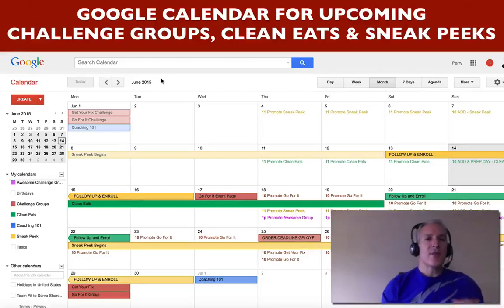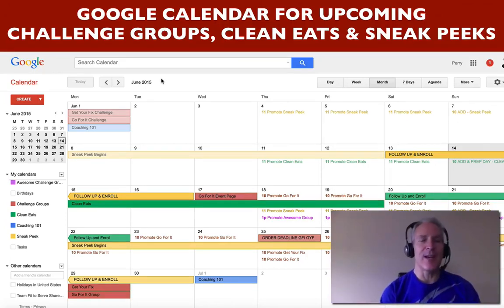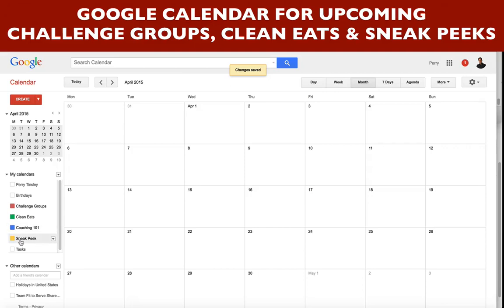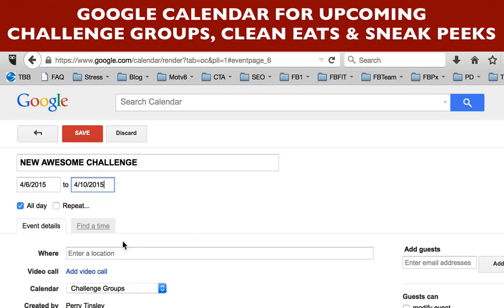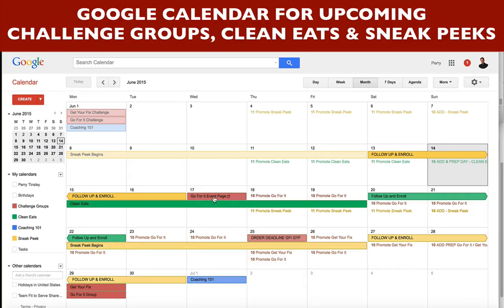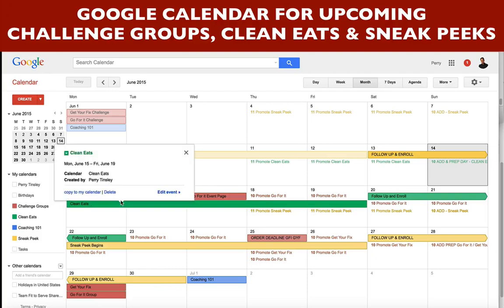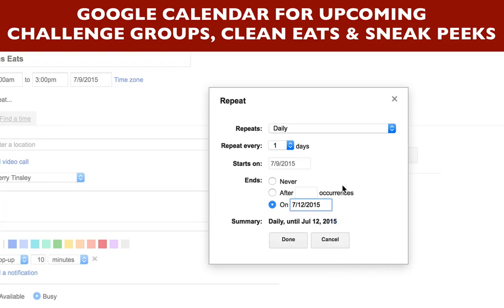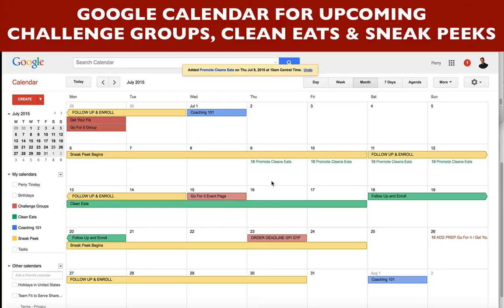Team Power Blast Google Calendar Setup